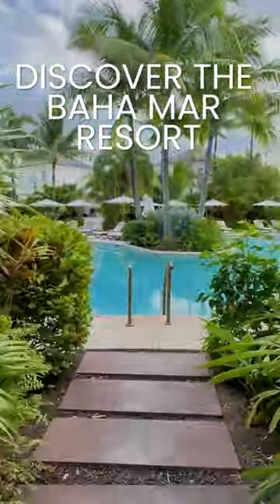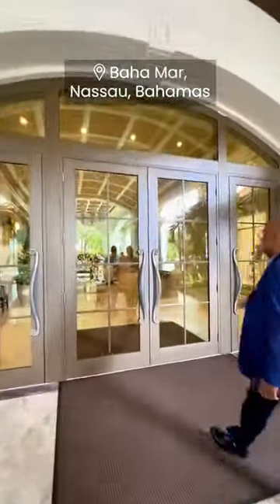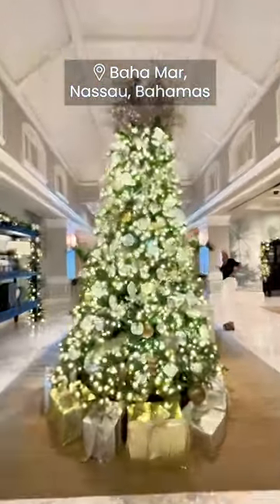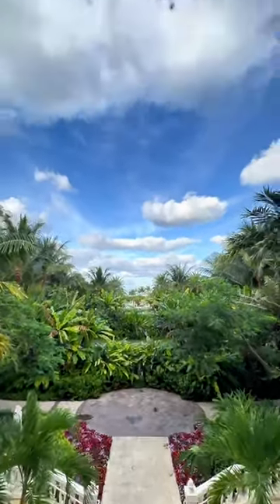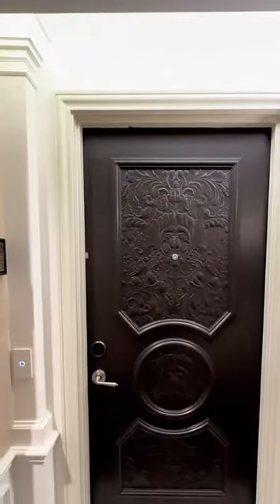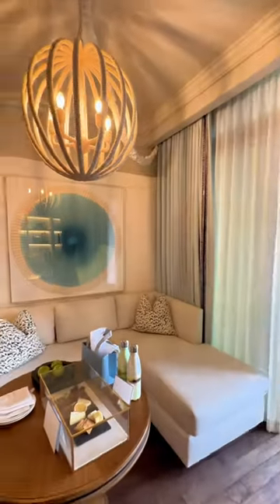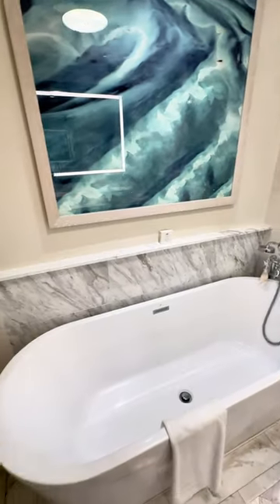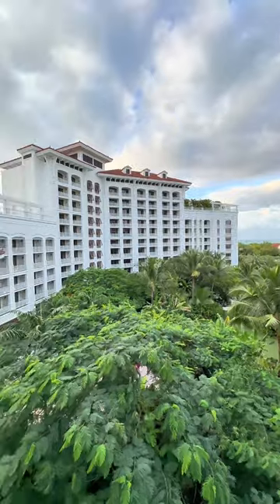Discover the Baha Mar Resort in Nassau, Bahamas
About Matador Network
Matador is the world’s largest independent travel publisher. Since 2006, we’ve redefined travel media by developing a global network of editors, writers, photographers, and filmmakers who’ve pushed the limits of what’s possible as travel storytellers. At Matador, we envision a world where travel is a transformative experience that enables us to find humanity in each other everywhere.